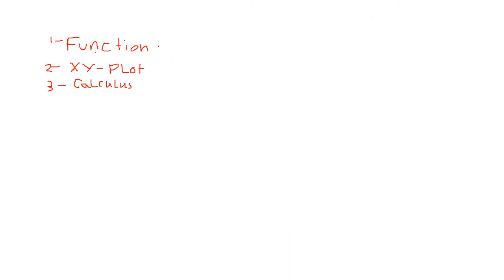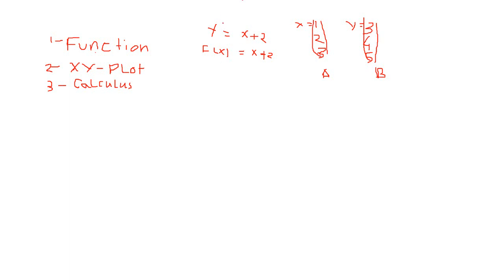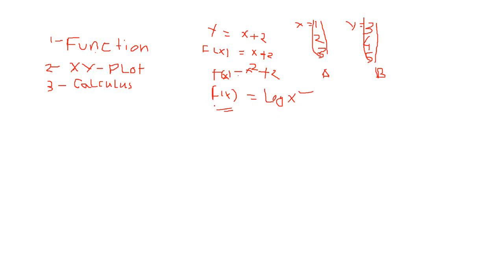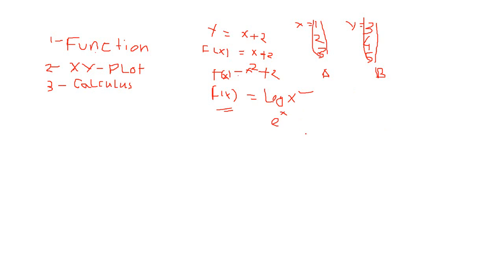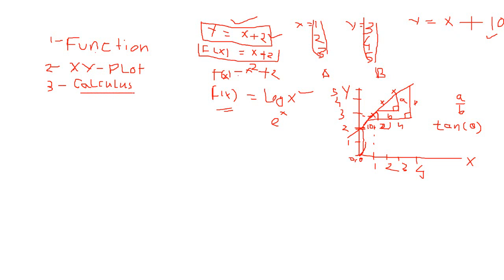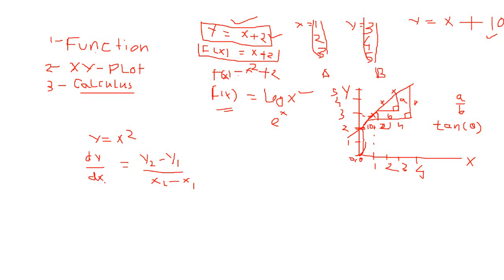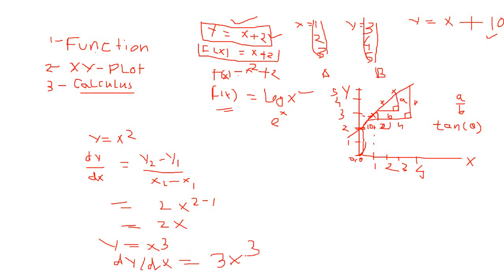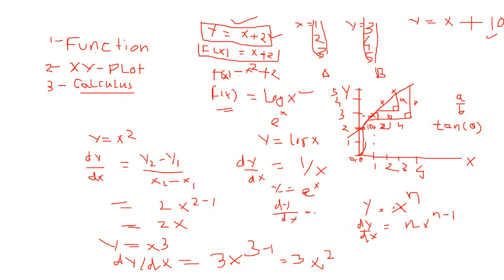Basic maths used in learning Analytics techniques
In this video you will learn some basic math concepts which are important to know before starting to learn analytical techniques